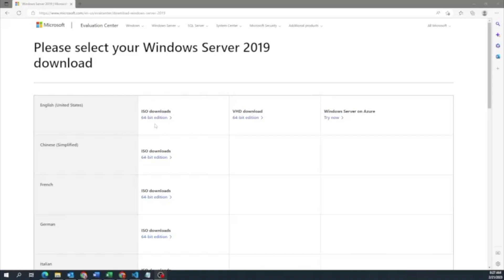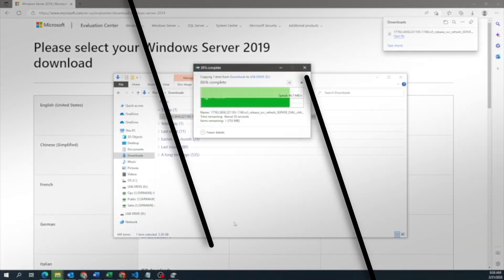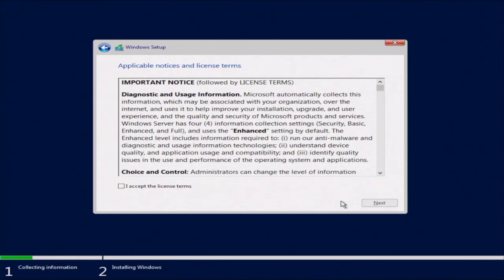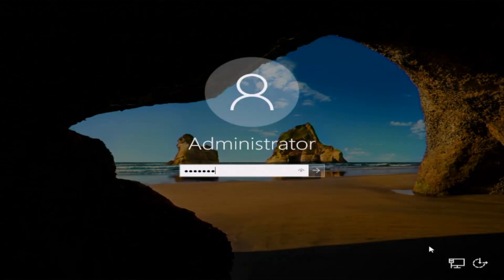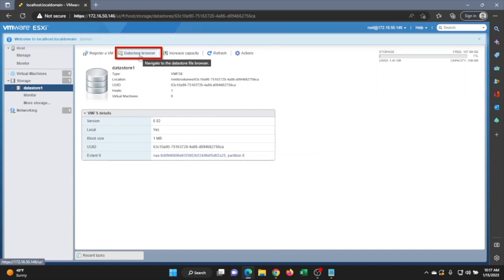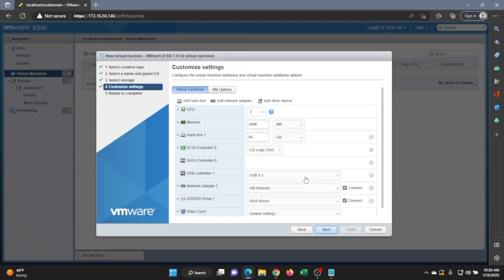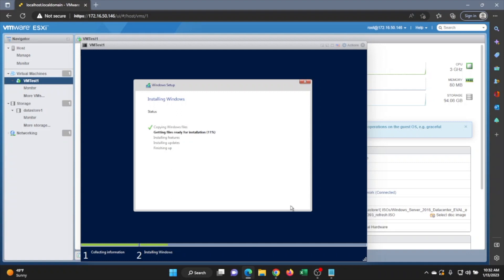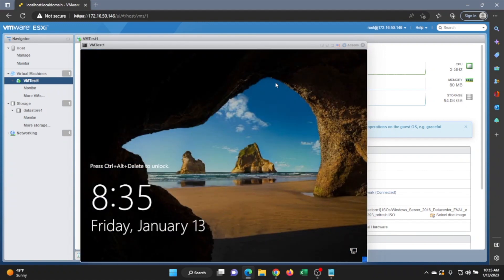Dell PowerEdge R440 Windows Server | How to Install Windows Server 2019 | Server OS Installation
Dell PowerEdge R440 - This is the final video of our PowerEdge R440 series. In this video we will talk about Windows Server operating systems. We will show you step by step instructions on how to install Windows Server 2019 on your Dell R440 server local and install onto a Virtual Machine. This video series includes:

4. Network Cards -
5. Different Chassis Types -
6. RAID -

In this video, we will show you how to install Windows Server 2019 on your Dell PowerEdge R440 server. The installation will require the use of a flash drive and a Windows Server ISO file. For the installation you will not need an active Internet connection. To start the installation, put the flash drive containing the ISO file into your R440 and boot up the system. During POST, press F11 to go to Boot Manager. In the boot manager you can select the ISO file and begin the installation. We will show the rest of the steps in the video.

Do you want to buy a refurbished Dell PowerEdge R440 server? You can custom configure your own server. We have 4 Bay LFF, 8 Bay SFF, and 10 Bay SFF systems in stock.